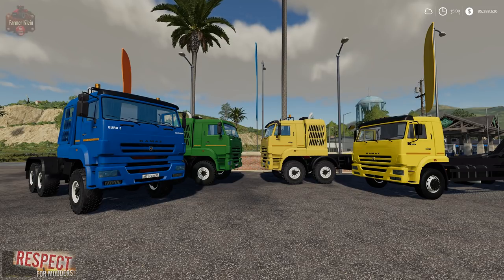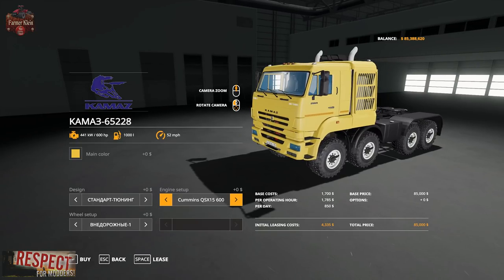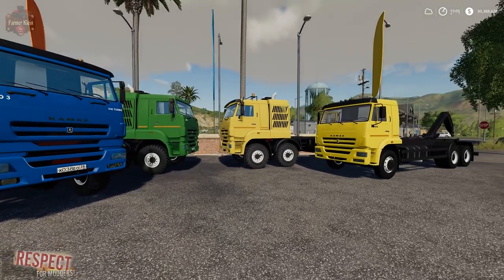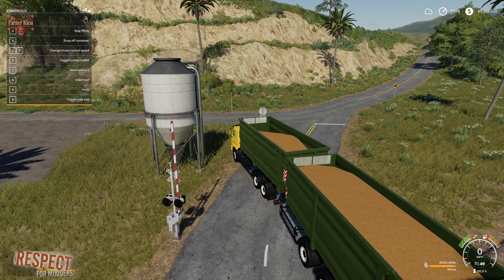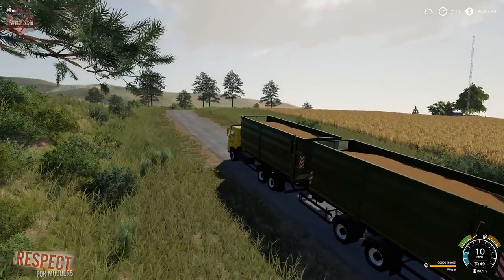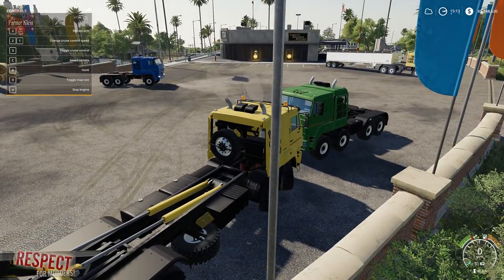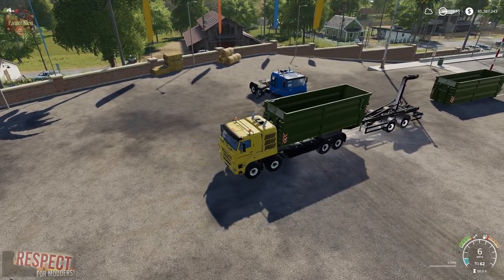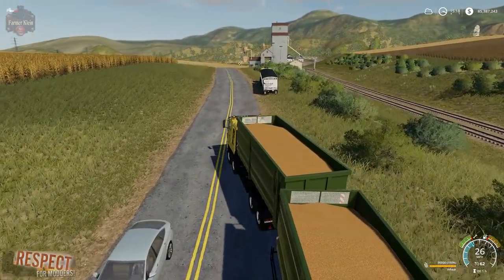Mod Review Kamaz 65228 and Hook Lift Packs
Here is the Kamaz 65228 truck pack , that it is here on MH for the FS17 already for the FS19.

The package includes:

KamAZ-65226 6 × 6:

    Power: 393 kW / 535 hp;
    Speed: 86 km / h;
    Fuel tank capacity: 1000 l.
    Price: 74 000 €;
    Primary color selection;
    Design choices;
    Motor selection;
    Wheel selection;
    Animation: radiator fan, gimbals, mud flaps;
    Adjustable mirror with the mouse;
    Work Dashboard
    Work Lights;
    Leave a trace.

KamAZ-65228 8 × 8:

    Power: 441 kW / 600 hp;
    Speed: 85 km / h;
    Price: 85 000 €;
    Primary color selection;
    Design choices;
    Motor selection;
    Wheel selection;
    Work Dashboard
    Work Lights;
    Leave a trace.

KamAZ-65228 8 × 8 with hook lift:

    Price: 91 000 €;
    Primary color selection;
    Design choices;
    Motor selection;
    Wheel selection;
    Work Dashboard
    Work Lights;
    Leave a trace.

Sold in his category.

Have fun.

Kind regards

here is the Kamaz HKL set that comes from the FS17 and I already have MH here, now also for the FS19.

Features / Functions

Speed: 80 km / h
 Doors to open
 Color selection (truck cab)
 Animation dashboard, fenders and drive shaft etc.
 complete lighting
 washable
etc.

This truck needs the IT_Runner Pack!

Have fun.

MfG